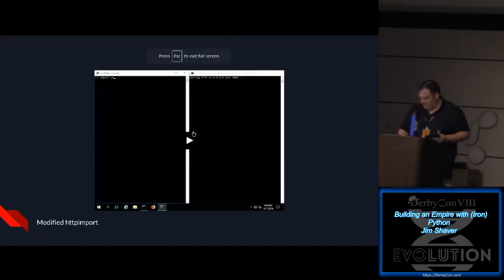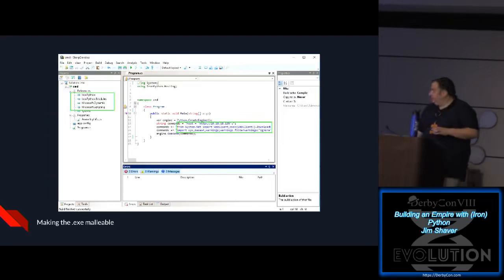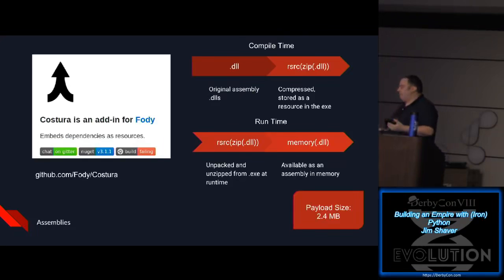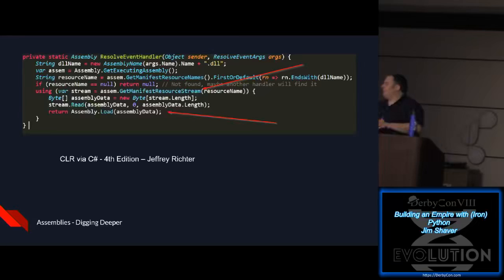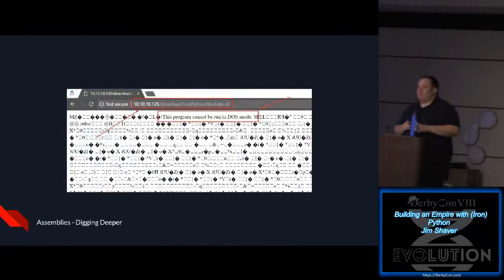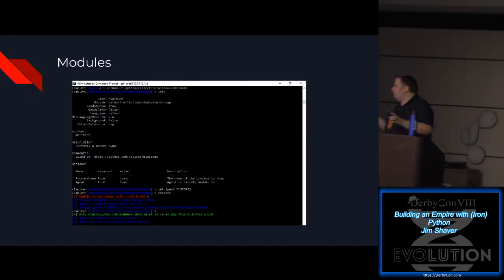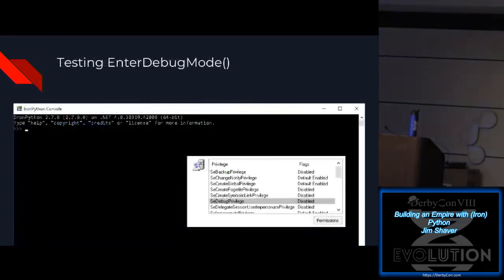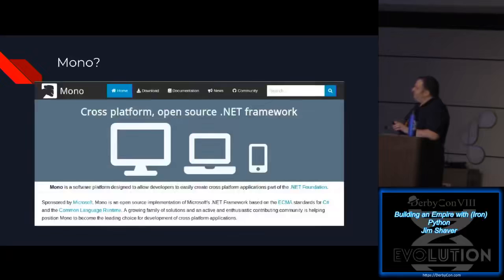Building an Empire with IronPython Jim Shaver DerbyCon 8